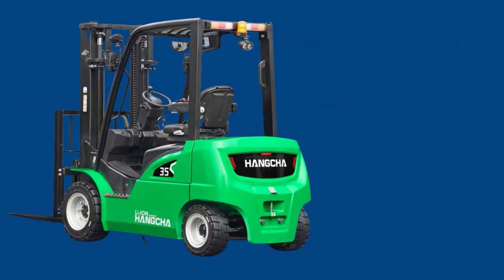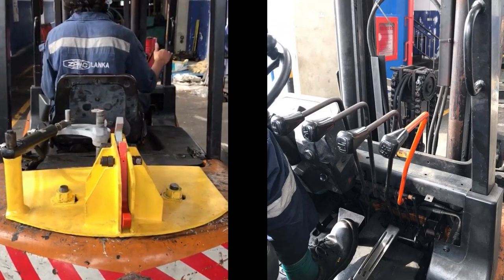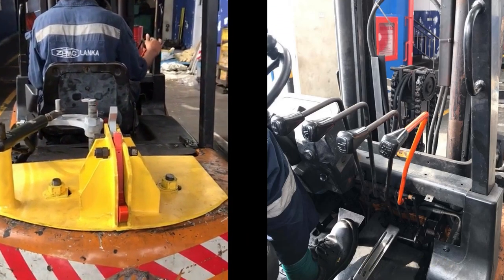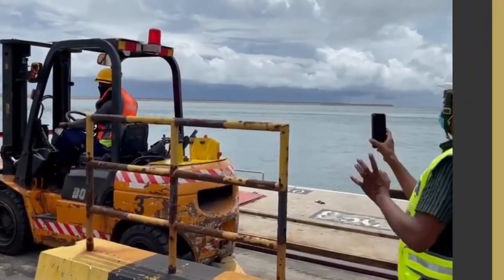Mooring Innovation Vlog 03 | CICT | 2022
Here’s a look at an innovative and efficient solution that helps improve safety and reduce the risks associated with mooring | Senior CICT Engineer Charith de Silva takes the center stage here with his in-house design.